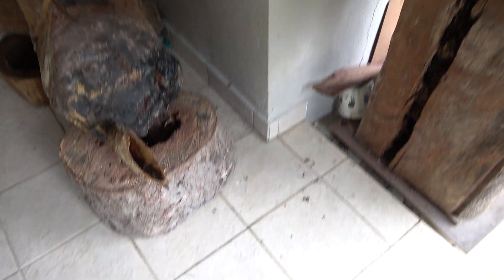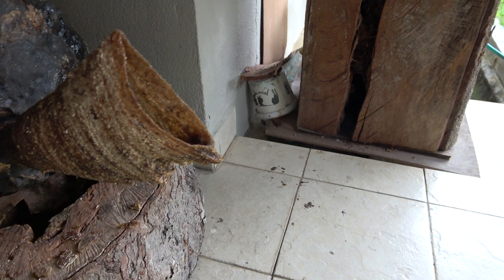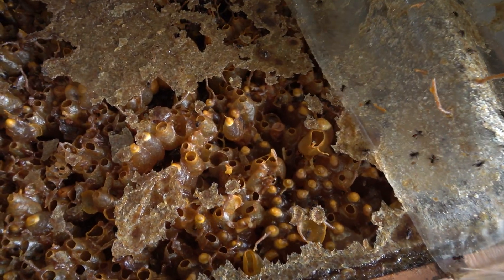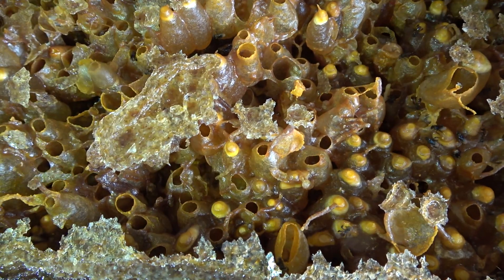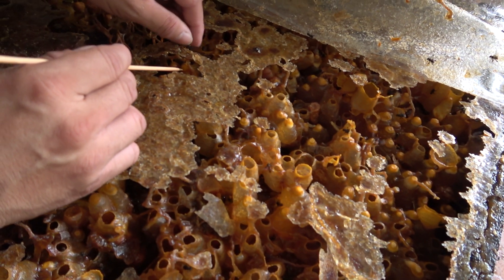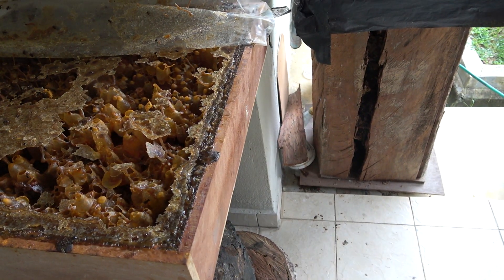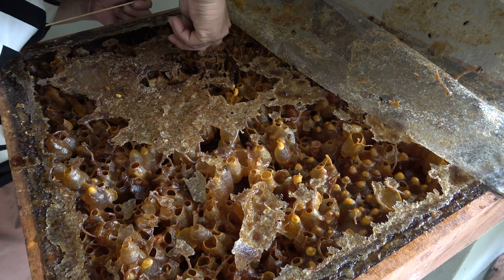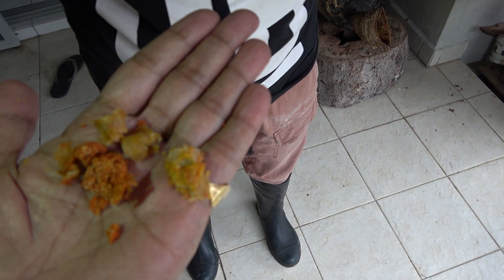Bee Paradise | Apicalis Honey Bee Hive | Tropical Forest Stingless Bees | Shah Alam, Malaysia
A small business entrepreneur Sam Liew, a middle aged single father of two has dedicated the past two years in pursuing his passion as a Bee Keeper. He manages about 20 bee hives around in the backyard of his rural home outside the beautiful cityofcontrastanddiversity kualalumpur westmalaysia. There were approximately 9 different tropical stinglessbess housed and amongst them were kingkong , apicalis , frimbriata , binghami , canifrons and itama . You can find his products by contacting him directly, or visiting the Shopee and Lazada pages.

Sam Liew @ Bee Paradise Bee  Farm

Stingless bees, sometimes called stingless honey bees or simply meliponines, are a large group of bees, comprising the tribe Meliponini. They belong in the family Apidae, and are closely related to common honey bees, carpenter bees, orchid bees, and bumblebees. Stingless bees (known in Malay as lebah kelulut) are being developed locally for their commercial, environmental, educational and eco-tourism values.
Stingless bees (tribe Meliponini) are a large group of bees (about 500 species) found in most tropical and sub-tropical regions.  Like the more well-recognized honeybees (Apis mellifera), these bees live in permanent colonies made up of a single queen and workers, who collect pollen and nectar to feed larvae within the colony and likewise store honey in the hive for this purpose.  Researchers found that up to 85% of their sugar is trehalulose, not maltose as previously thought.  Trehalulose is a rare sugar with a low glycaemic index (GI), and not found as a major component in any other foods.  Traditionally it has been thought that stingless bee honey was good for diabetes and now we know why — having a lower GI means it takes longer for the sugar to be absorbed into the blood stream, so there is not a spike in glucose that you get from other sugars. Interestingly trehalulose is also acariogenic, which means it doesn’t cause tooth decay.  The findings would strengthen the stingless bee honey market and create new opportunities.  People have patented ways of making trehalulose synthetically with enzymes and bacteria, but our research shows stingless bee honey can be used as a wholefood on its own or in other food to get the same health benefits.
**  The study was published in the journal Scientific Reports.

Honey produced by stingless bees is known by various names such as Meliponine honey, pot-honey, sugarbag honey (in Australia), and Kelulut honey (in Malaysia).  Under these and other names, stingless bee honey has a long history of traditional indigenous use with a range of purported therapeutic properties, including antidiabetic and antioxidant activity.